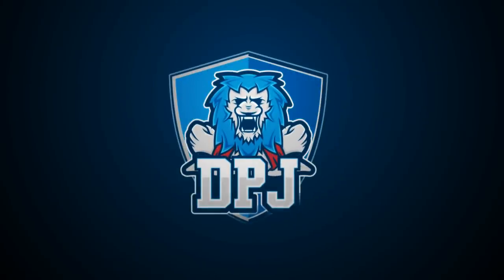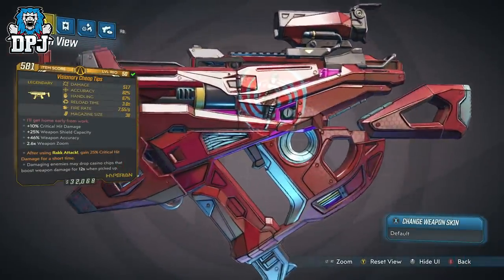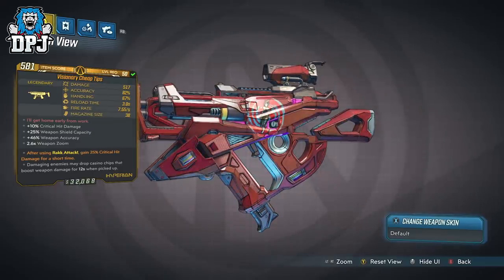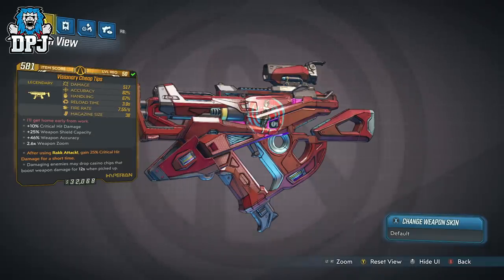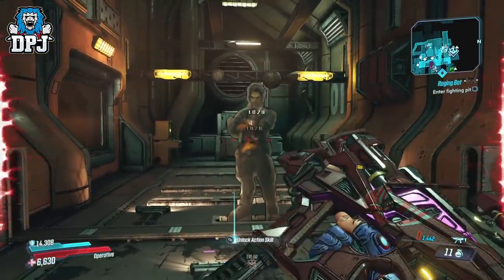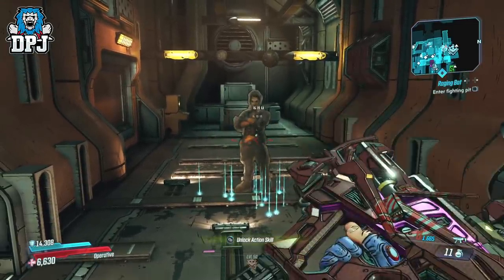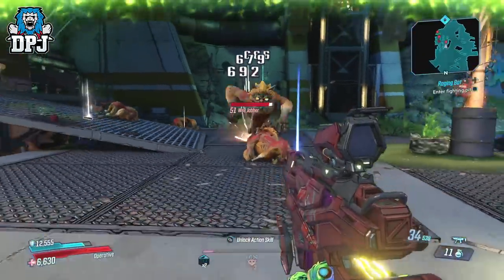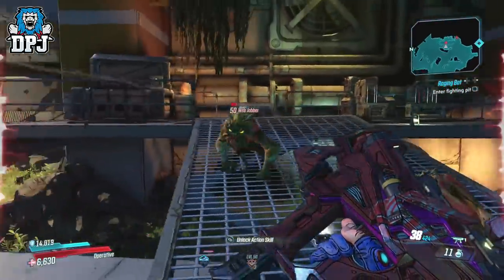Borderlands 3: This SMG Can Stack Unlimited Damage - Cheap Tips Legendary Weapon Review & Guide